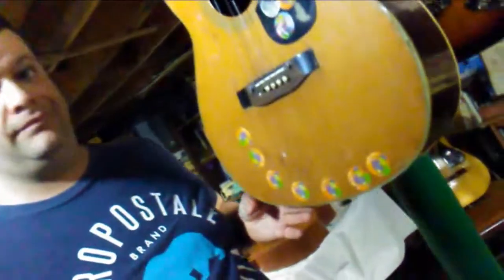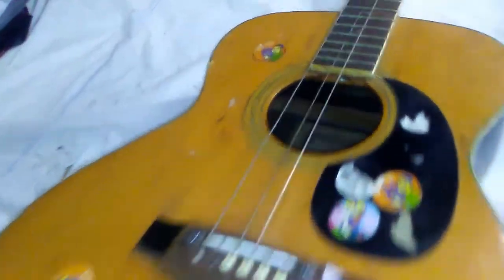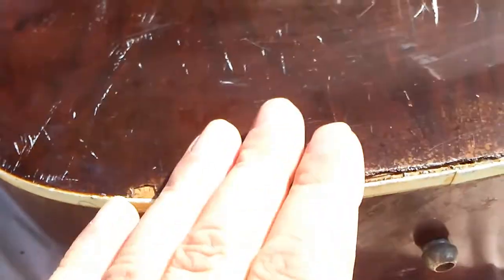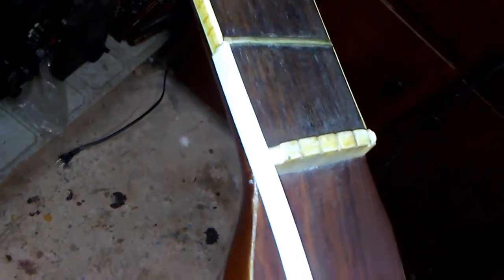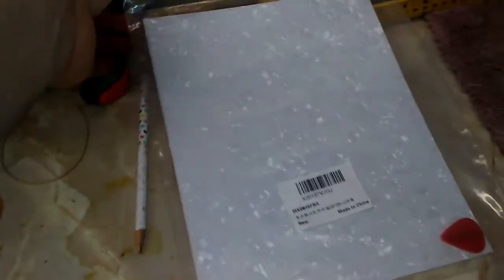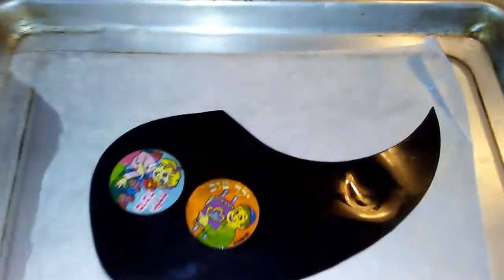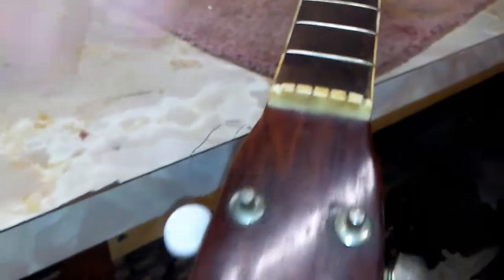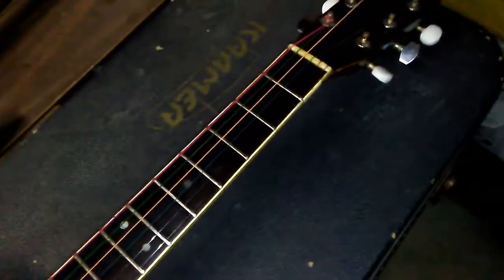Guitkits Video Journal #73: Atlas F411 (Montaya FR-42) Acoustic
This week marks part one of our trip to the Island. Atlas guitars began as a house brand for RCA-Victor, sold primarily in the mid 1960s in RCA record stores. When RCA exited the record store business in the late 1960s, the largest RCA location which was in Hicksville, Long Island, became the independent distributor of Atlas guitars. The Atlas brand was applied to many instruments manufactured by different parties both domestically and internationally. Most of these instruments are notedly high-end, and after studying the attributes of many different models, it appears that several were actually big-name brands sold to the distributor as factory seconds due to small cosmetic imperfections. The guitar presented here was produced by the Hyosung Corporation in Korea most likely in the 1980s, but it could be late 70s or early 90s. It appears to be a relabeled Montaya FR-42, which was the auditorium size version of their model F-17.